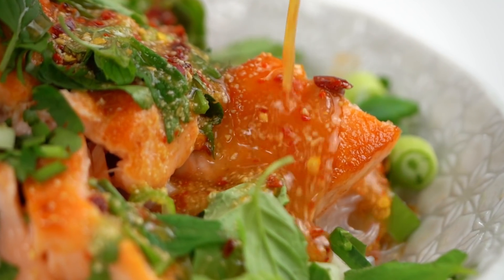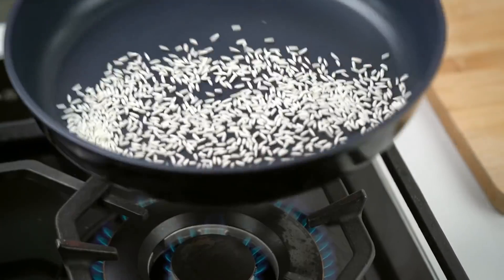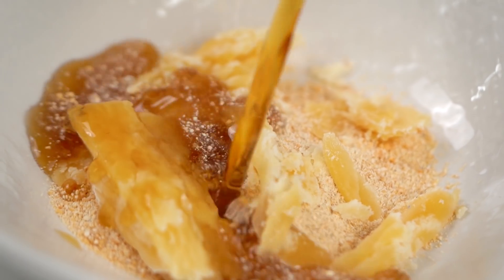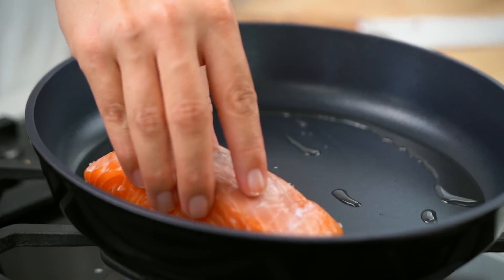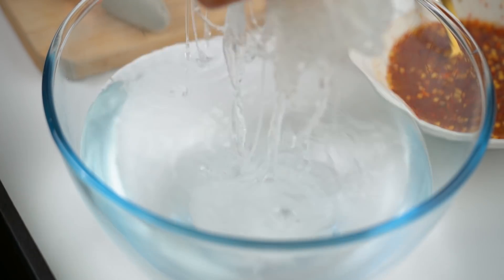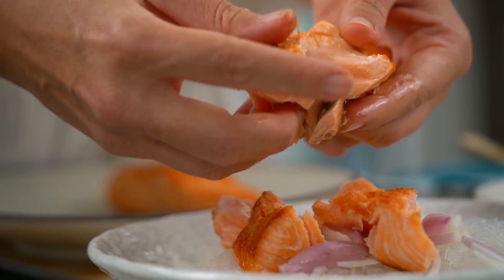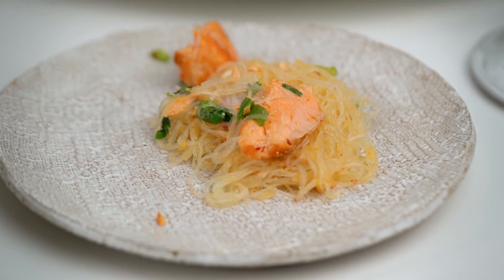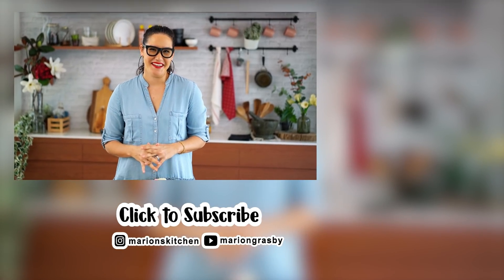Lockdown lunch or dinner?...THAI NOODLE SALAD | withme quarantinecooking | Marion's Kitchen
ABOUT MARION